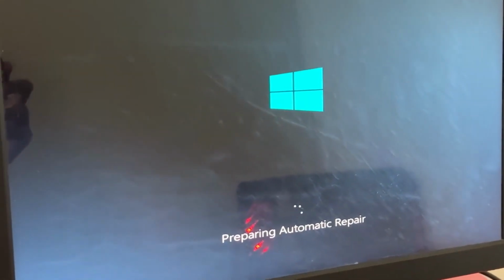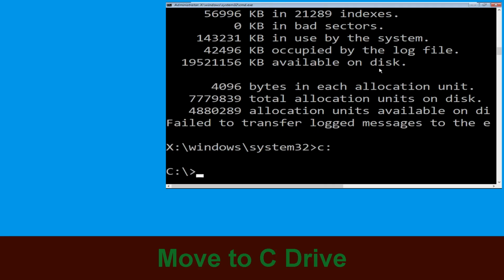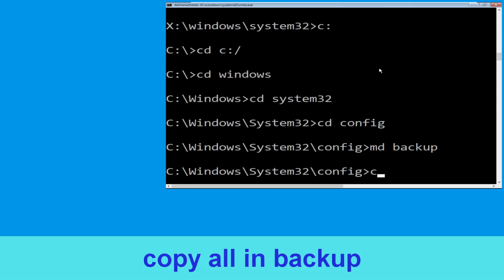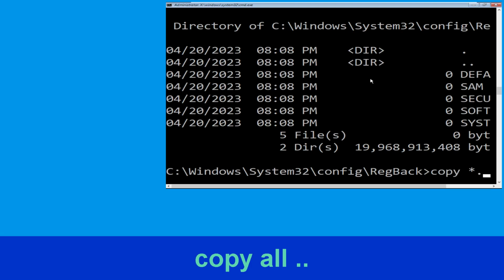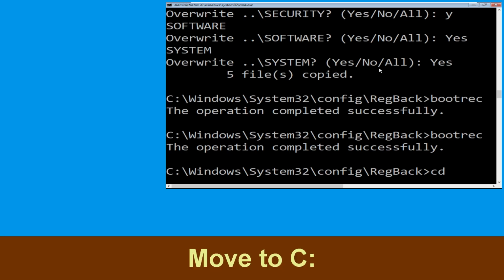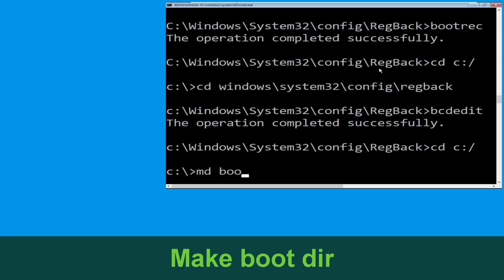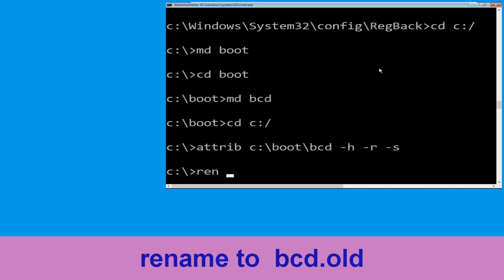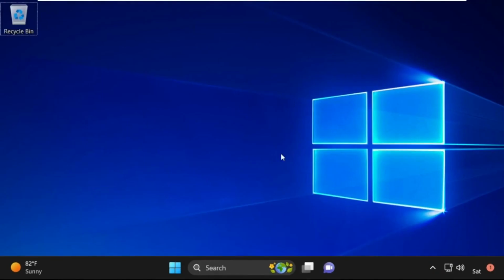0x00000079 MISMATCHED_HAL Blue Screen Error Fix Windows 10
0x00000079 MISMATCHED_HAL Blue Screen Error Fix Windows 10

• IRQL_NOT_LESS_OR_EQUAL Error
• BAD_POOL_CALLER Error
0x00000079 MISMATCHED_HAL Blue Screen Error Fix Windows 10